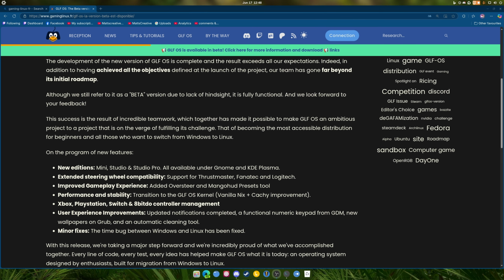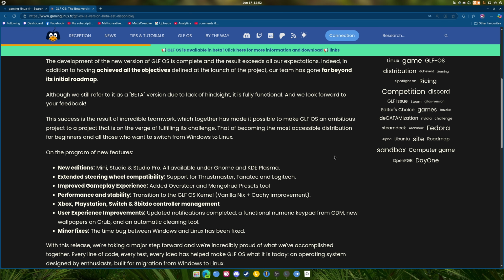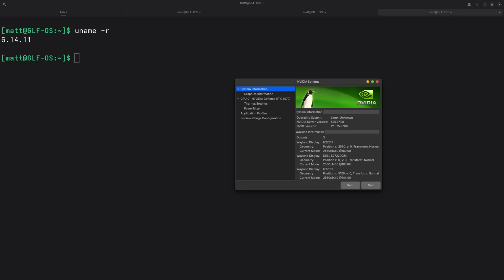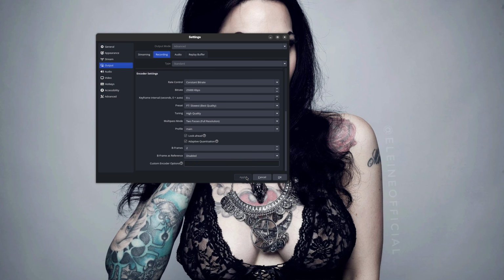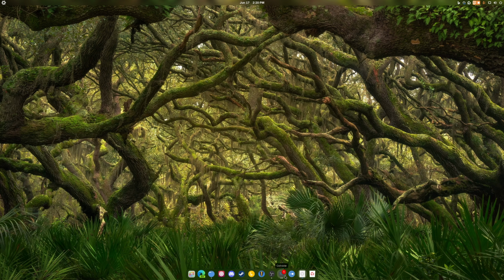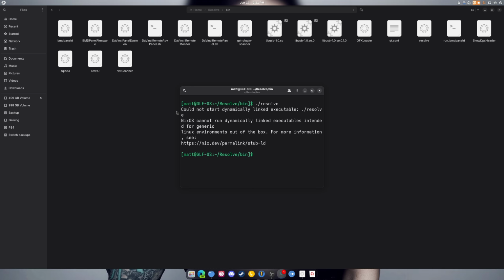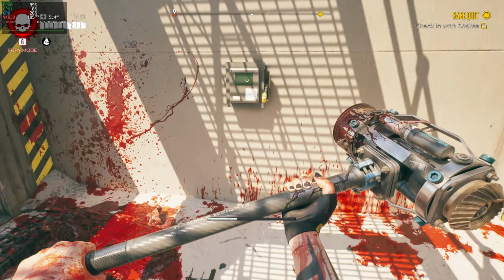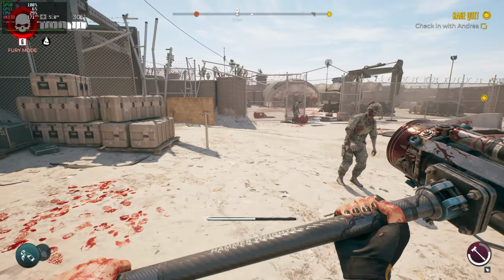GLF OS Stable Beta a Nix Built Gaming and Content Creation Distro | NixOS rant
New Discord Come join! If you enjoy my content and want to help me keep creating, consider supporting me in a few ways

SPECS Below:
• OS: Nobara 41
• OS: Pikaos 4
• OS: CachyOS
• CPU: Ryzen 9 9900X (5.6GHz)
• Memory: 64 GiB DDR5 6000mhz
• Storage: 22TB
• GPU-0: RX 9070XT - Gaming GPU
• GPU-1: RTX 4070 - Recording/Editing GPU